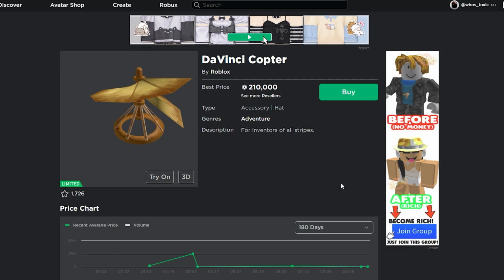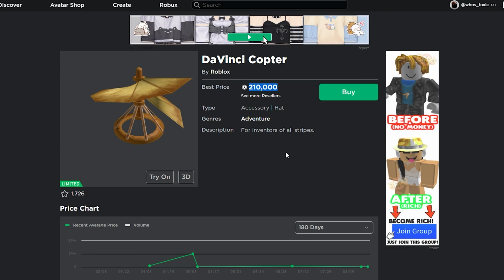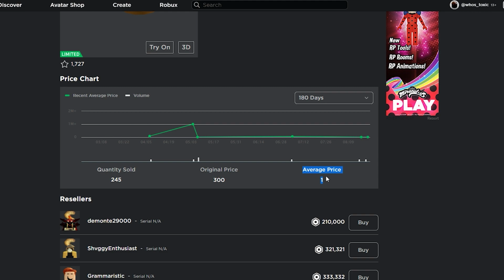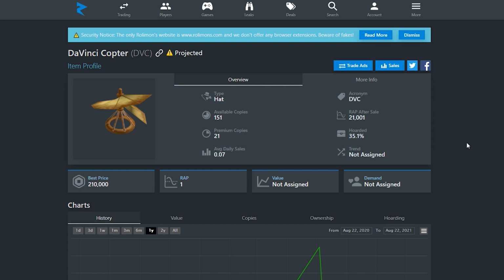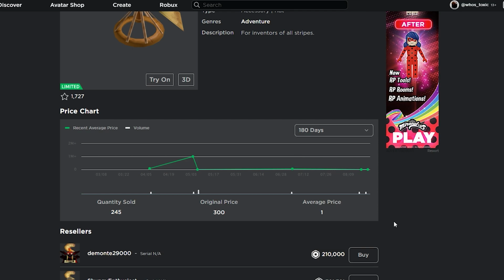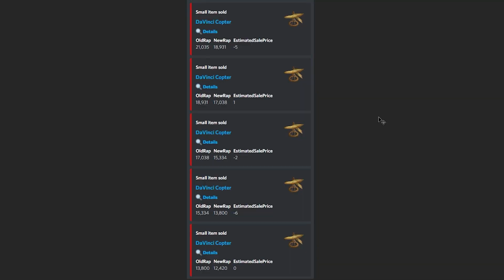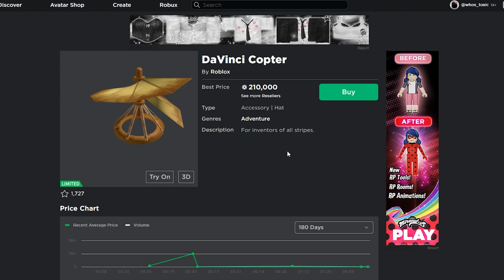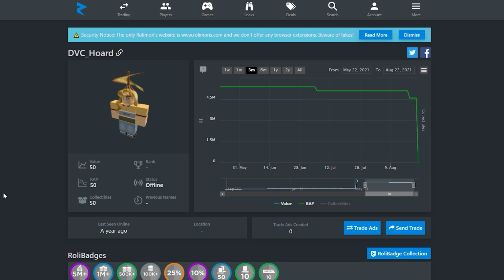this roblox limited currently has 1 RAP...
i wonder how long it'll have 1 rap if roblox doesn't intervene in any kind of way